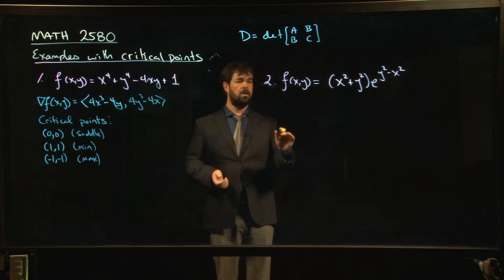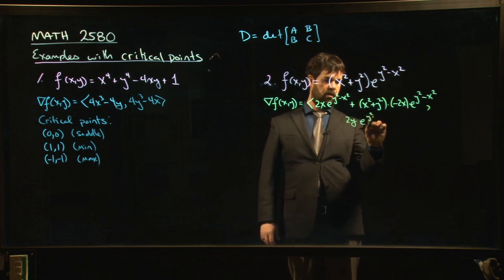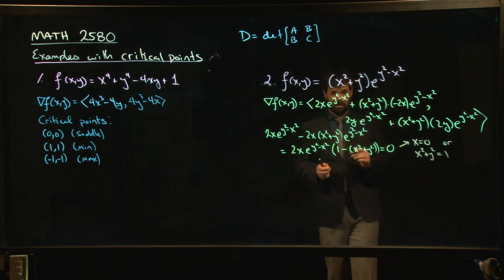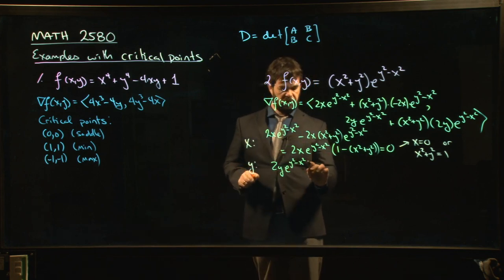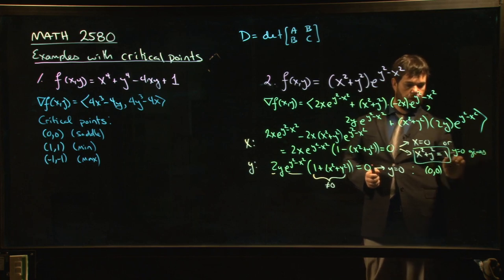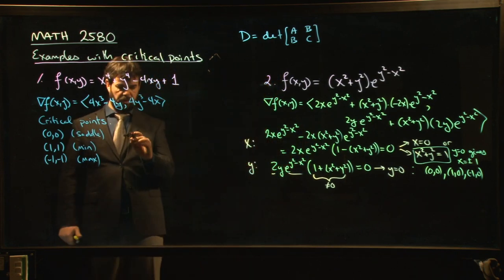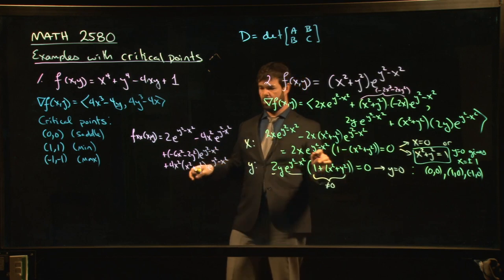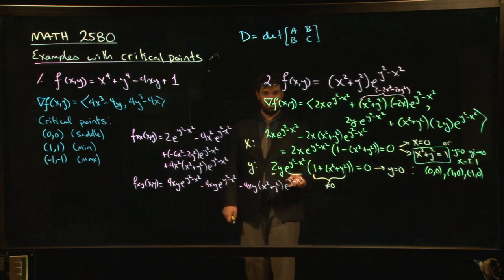Classifying critical points: Example #2